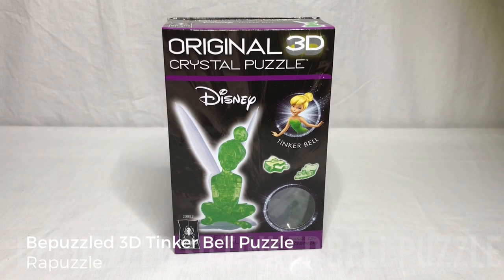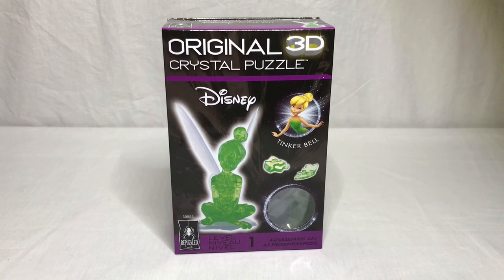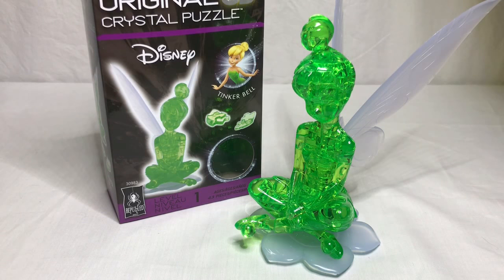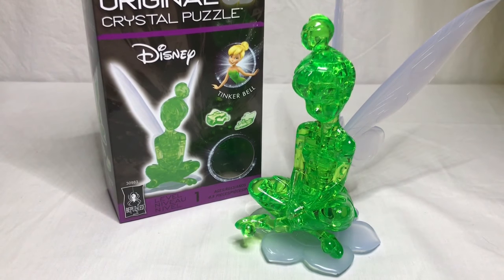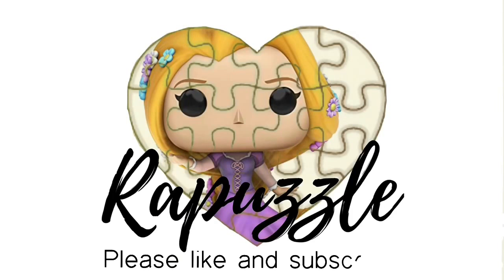Bepuzzled 3D Crystal Puzzle Tinker Bell- Time Lapse Version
Putting together the Bepuzzled 3D crystal puzzle Tinker Bell